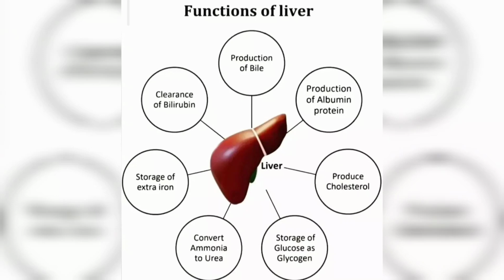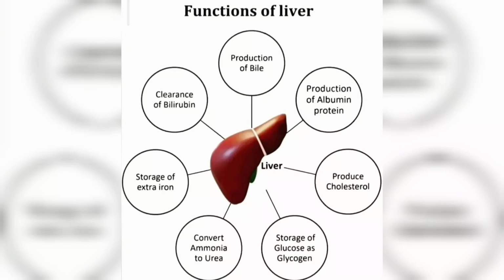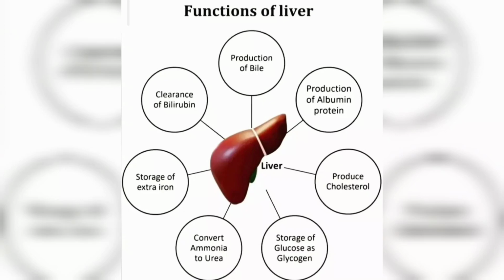functions of liver | easy way to learn functions of liver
hostel packing list video